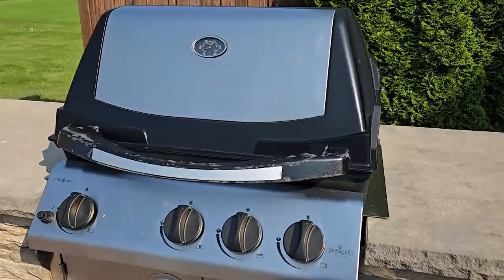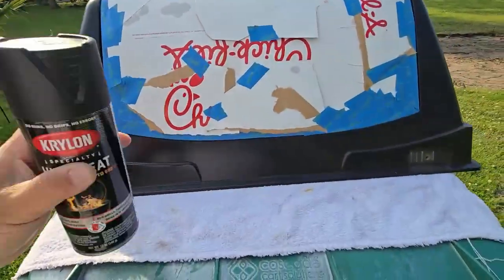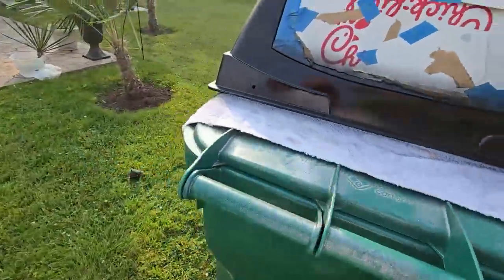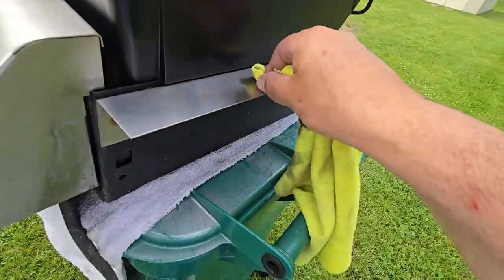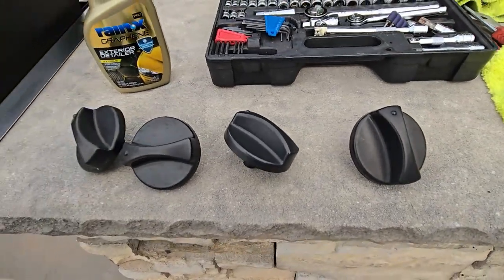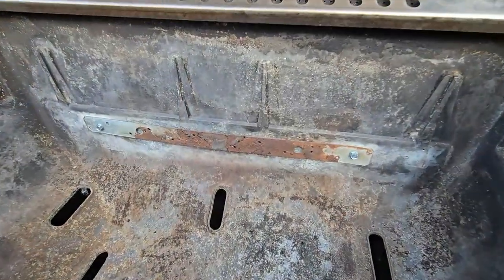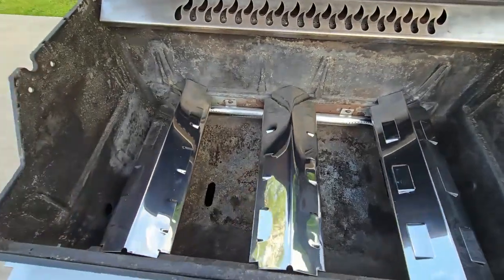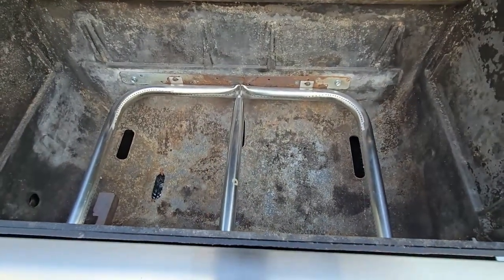Outdoor Gas Grill Restoration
Take that old weather-beaten gas grill and make it like-new again! With a few simple hand tools and some spit & polish, your grill will return to its showroom look in no time!